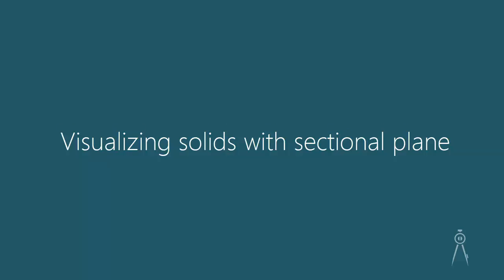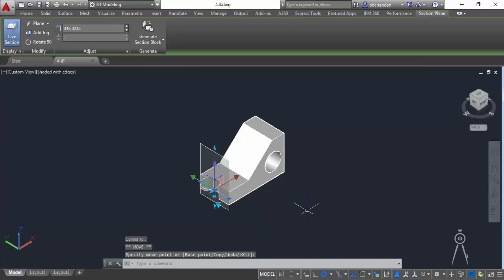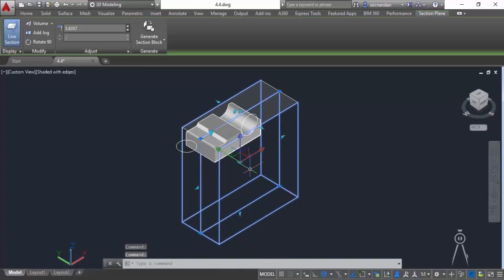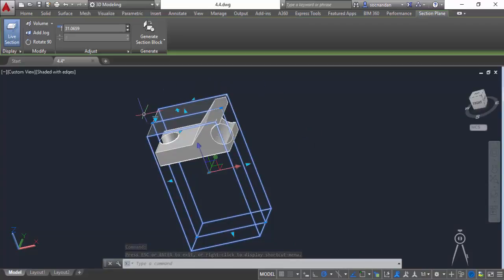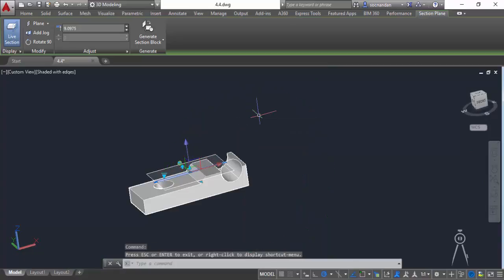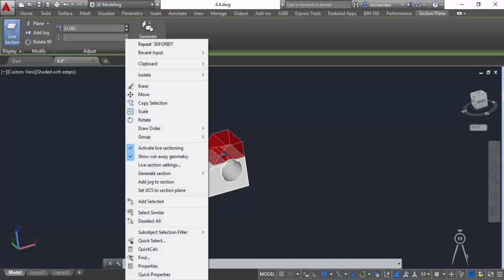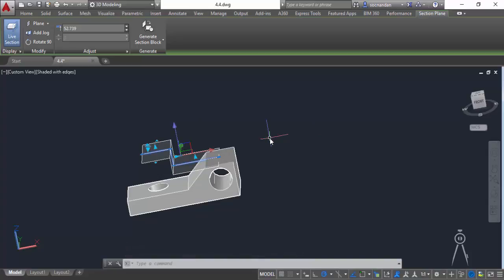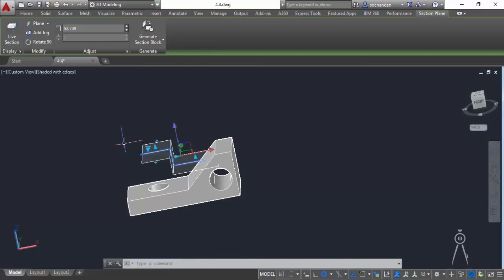Visualizing solid with sectional planes